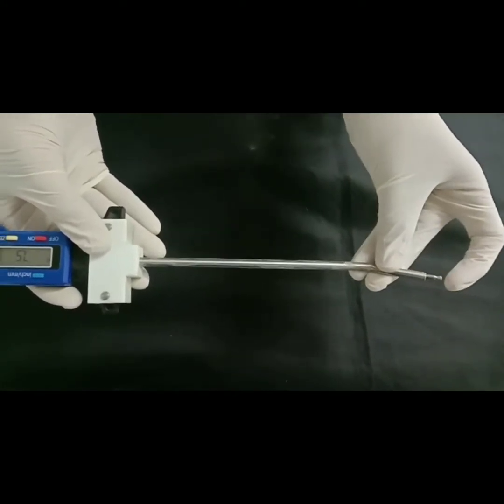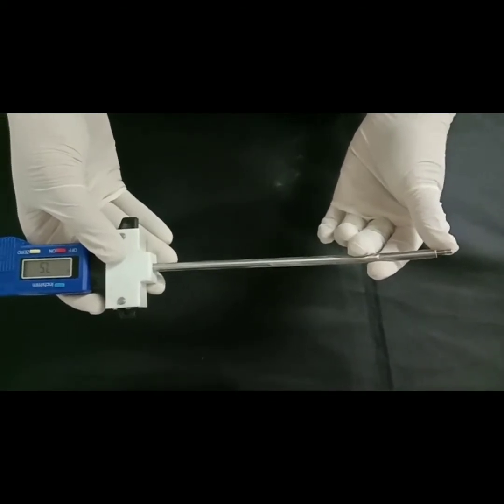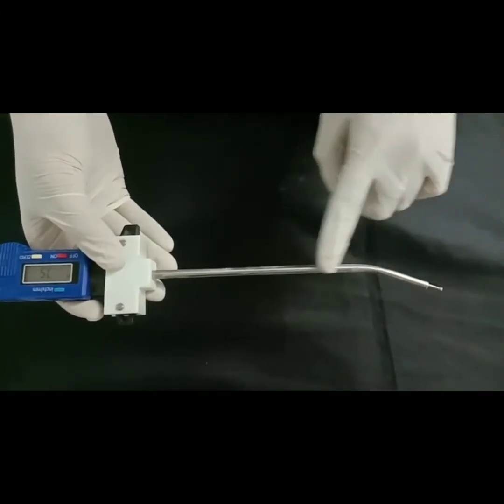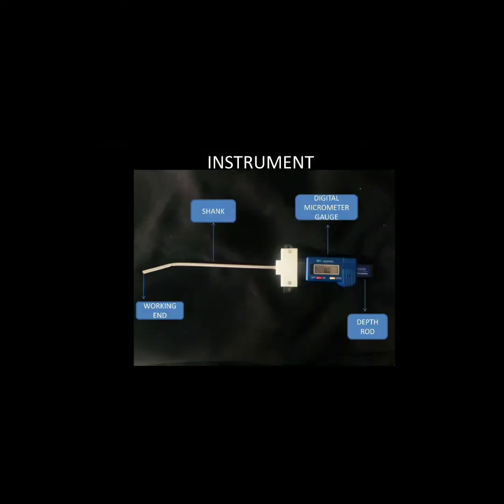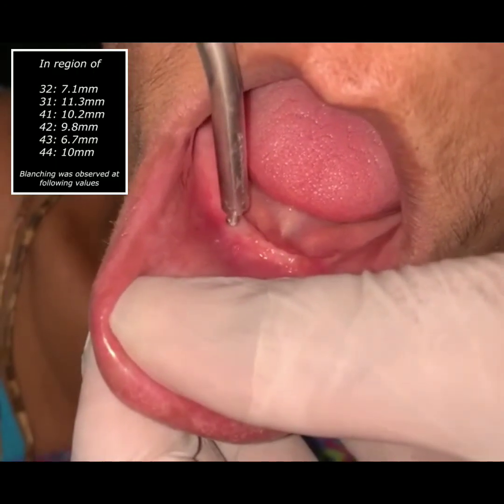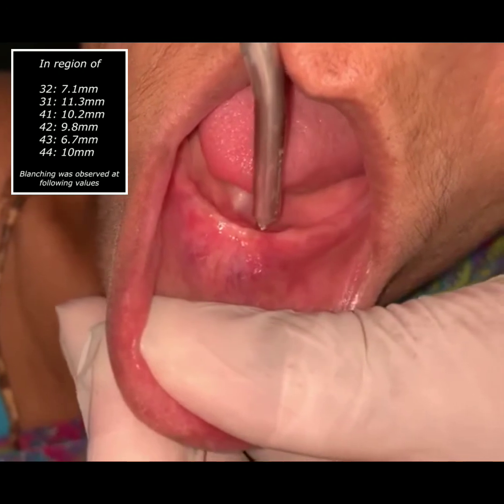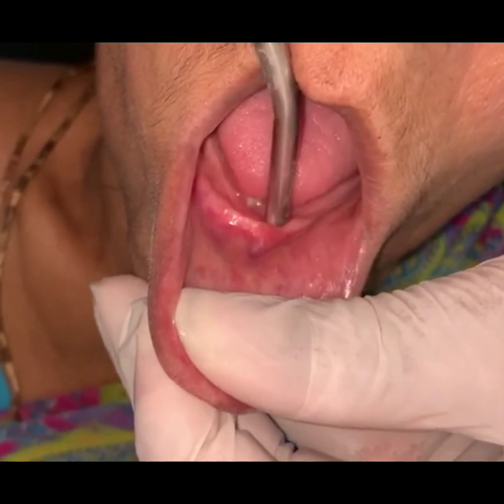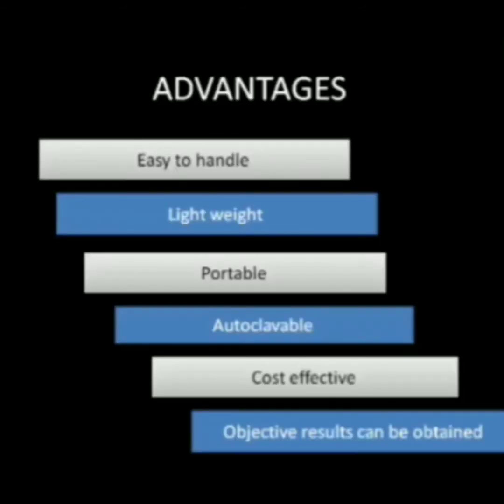Dr Riddhi Lalan 351